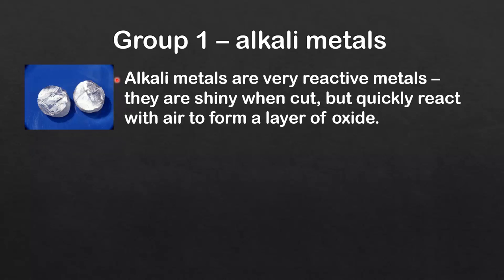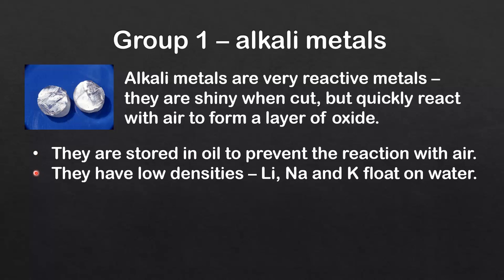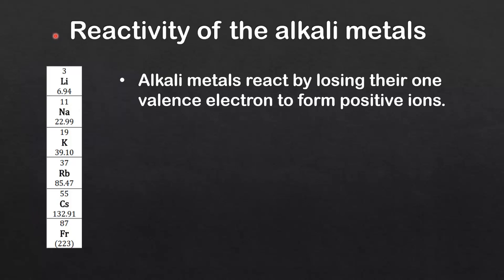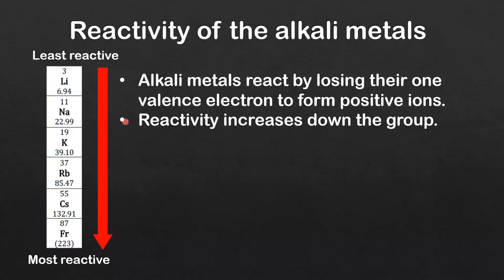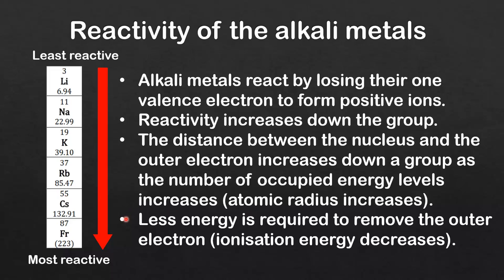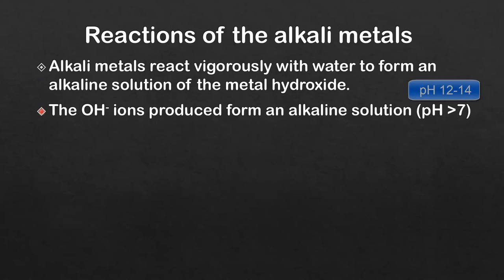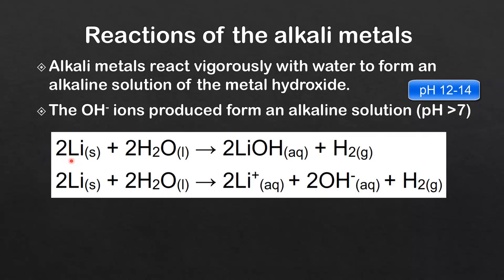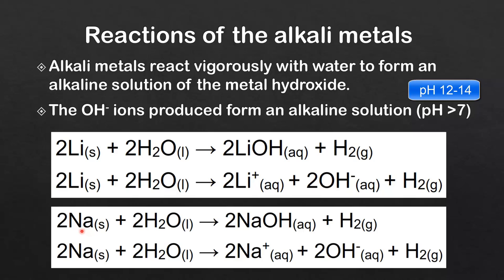3.2 Physical and chemical properties of the group 1 metals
This video cover the physical and chemical properties of the group 1 metals.